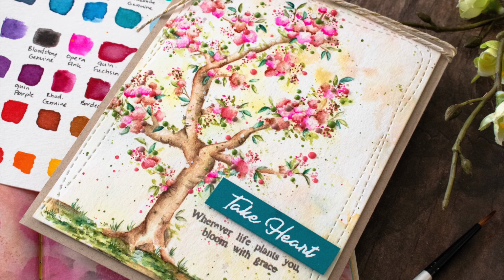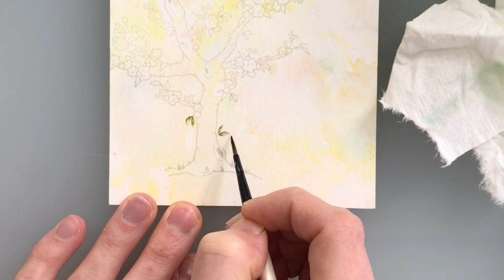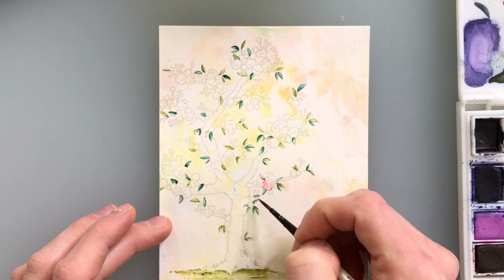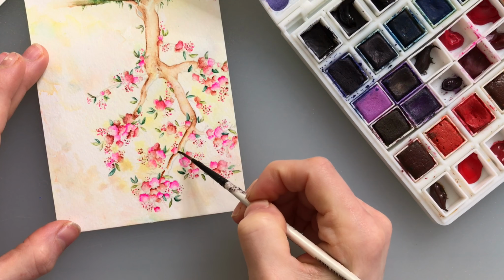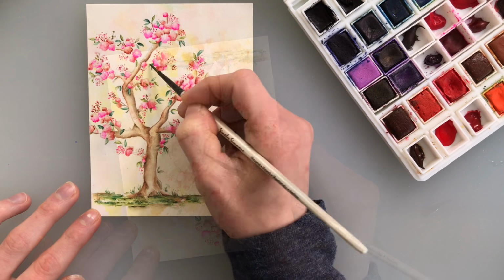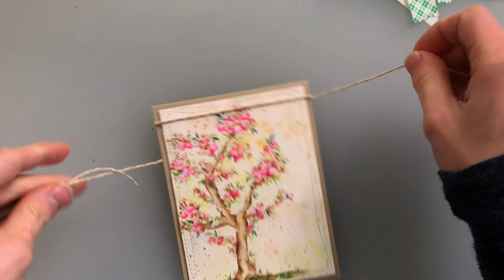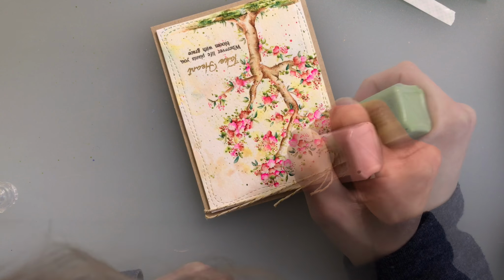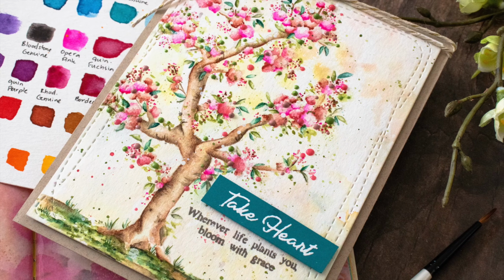No Line Underpainting with Simon's Fresh Bloom Release + Blog Hop!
Featuring no line watercolor with an underpainting effect, using new stamps from Simon Says Stamp's Fresh Bloom release!

⎯  • SUPPLIES USED •  ⎯
• Simon Says Stamps And Dies BLOSSOMING